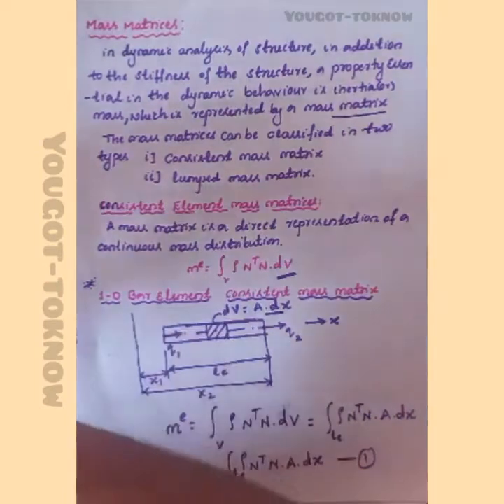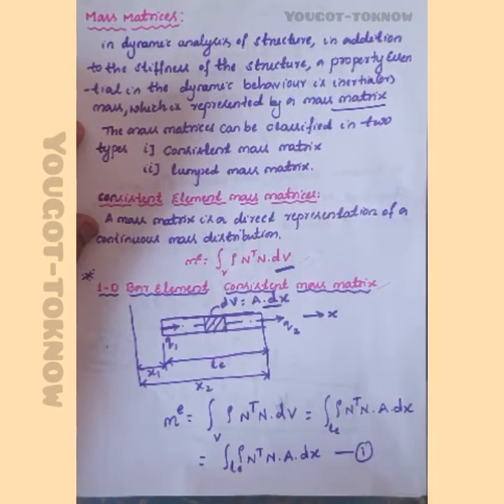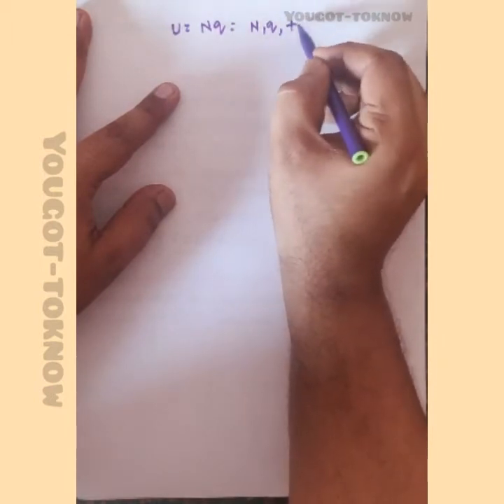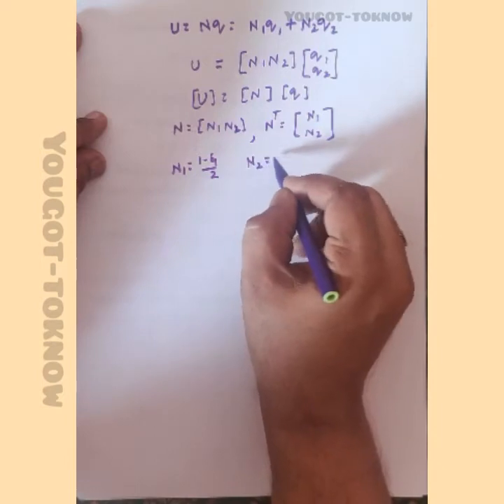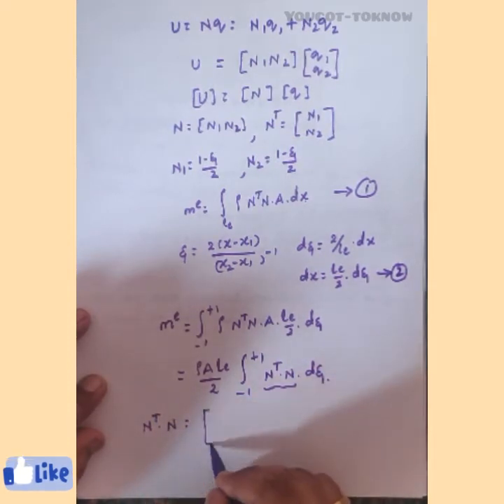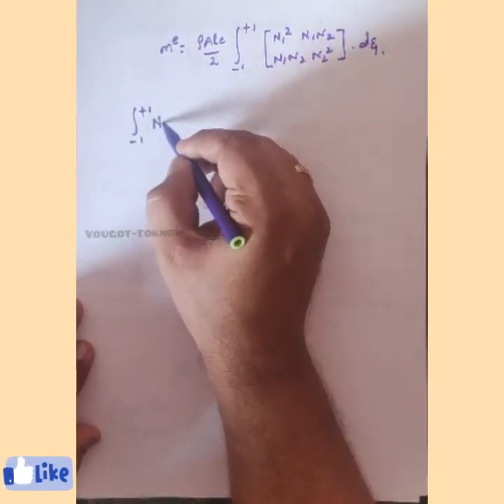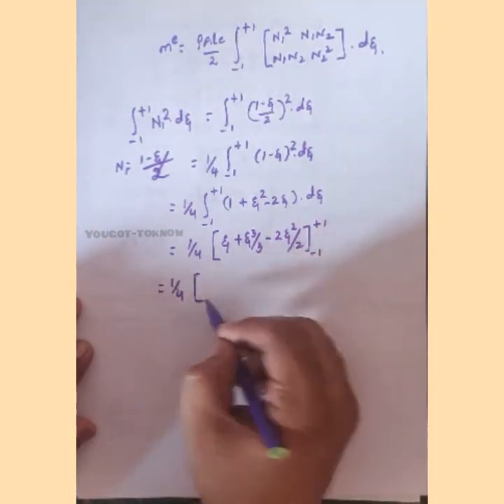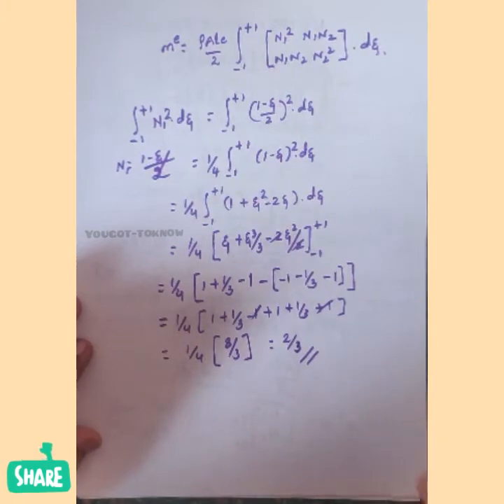Consistent Mass Matrix || Bar Element||Finite Element Methods||Engineering Mechanics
Note: for any doubts or further Clarification please Comment. This video shows how to solve vibration analysis problem by lumped mass matrix method.

Your Suggestion
Happy Learning : )